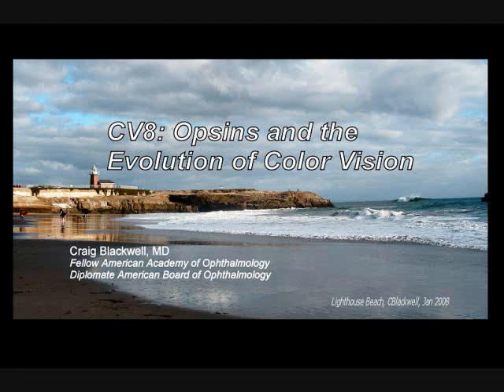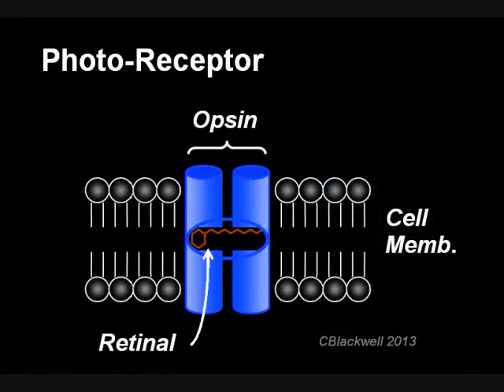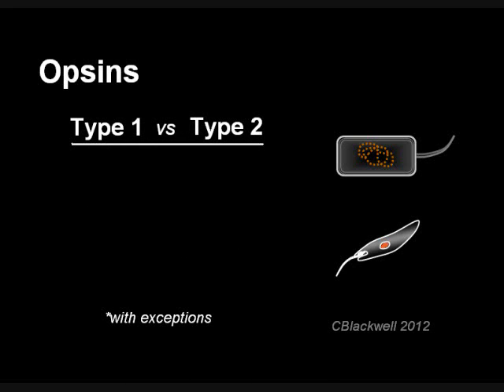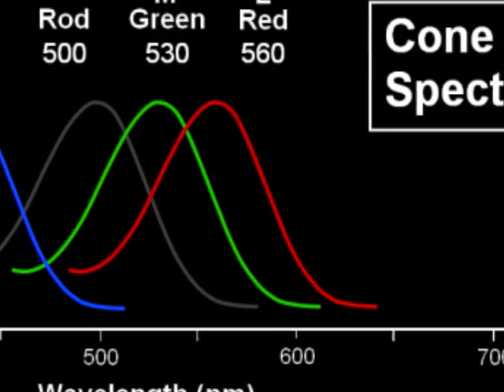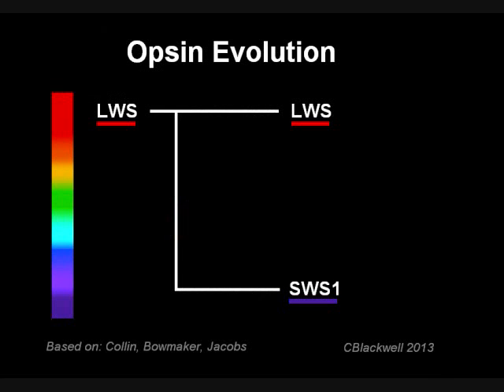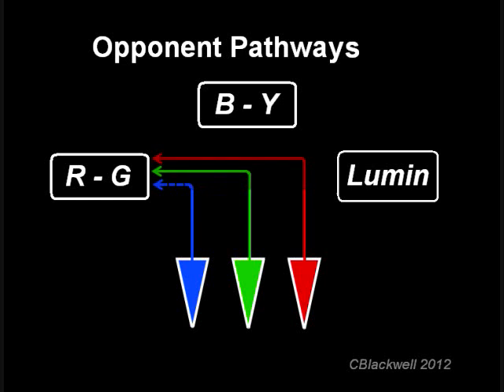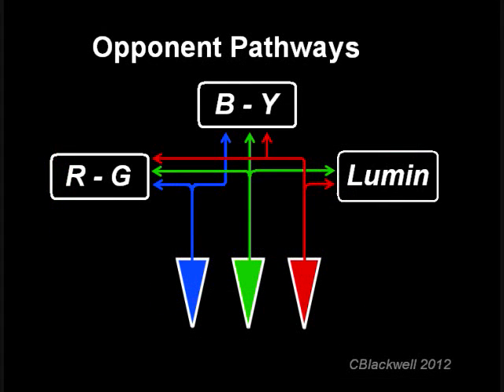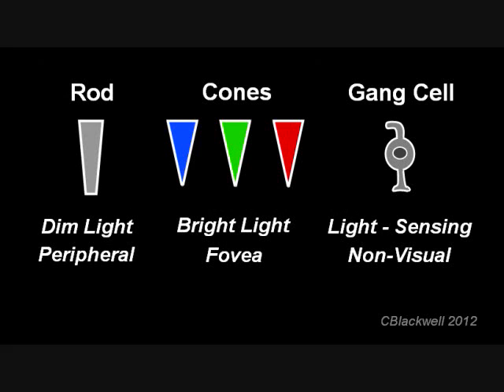Color Vision 8: Opsins and the Evolution of Color Vision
Levels of Color Vision vary widely among animals. Opsins are the pigments responsible for the different colors we see. Their range can be seen in different animals and their development can be followed over time.